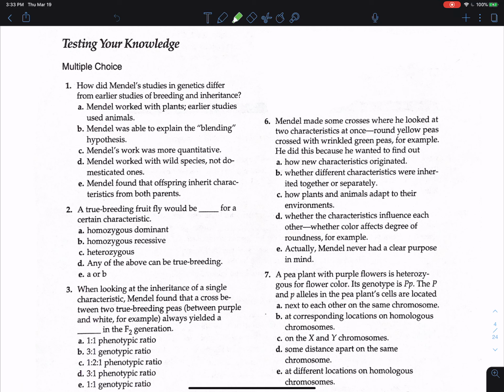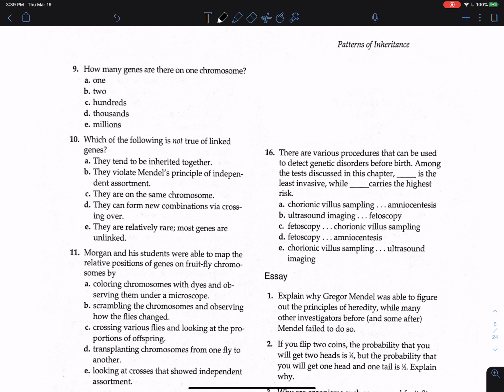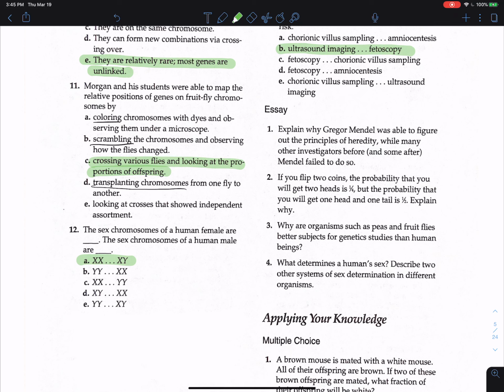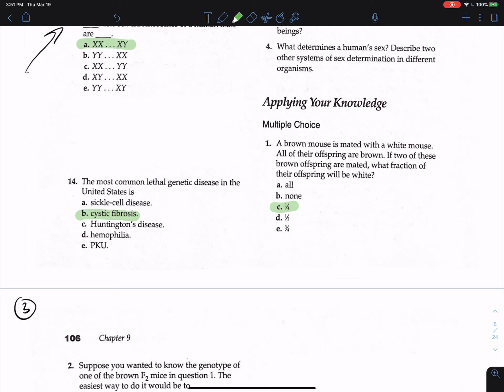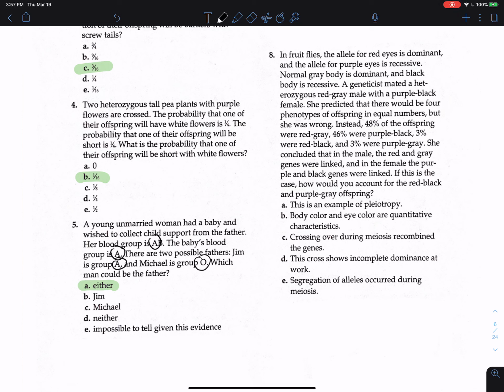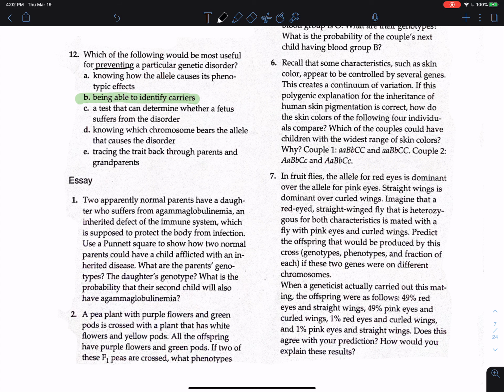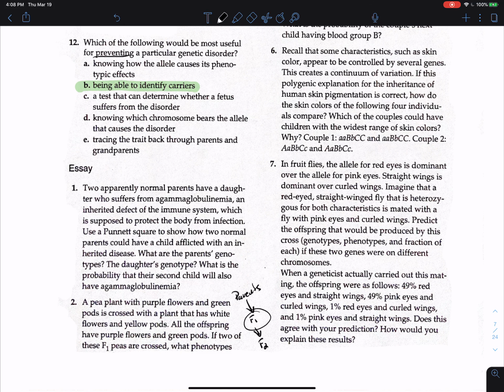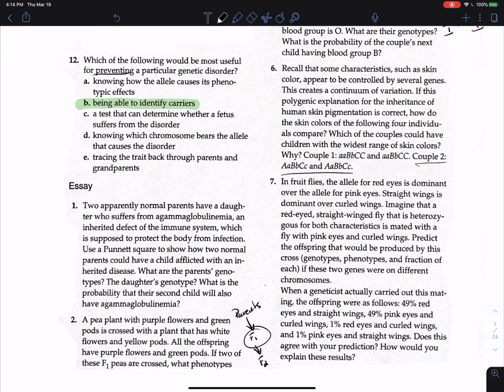Biology OST Review for Pages 4 through 7 (Genetics)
Students, please make sure you compare your answers to my own.

Thanks!